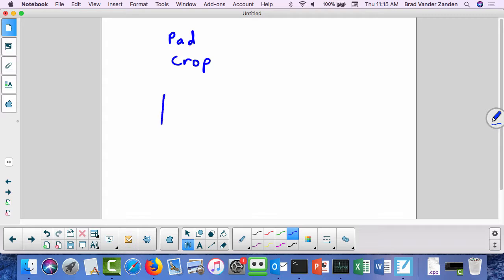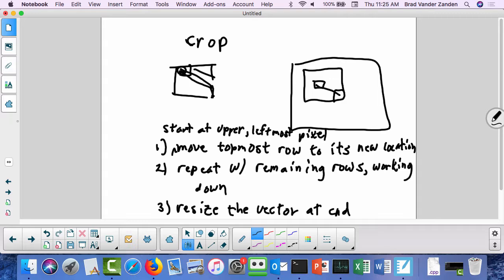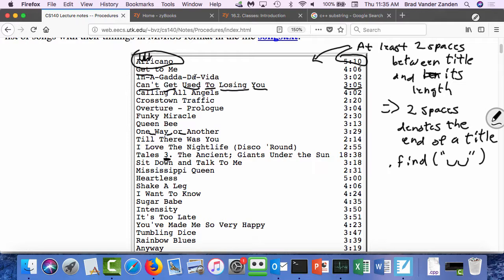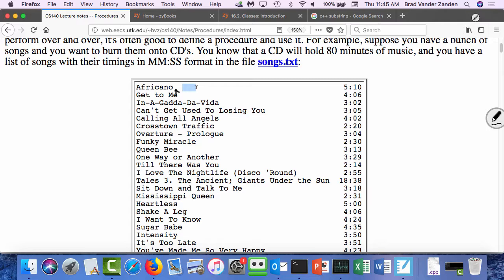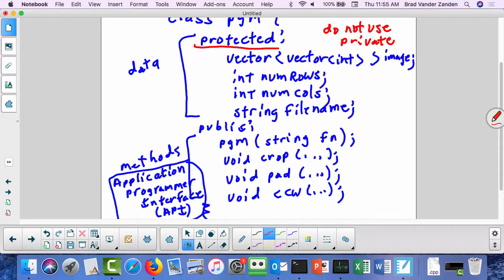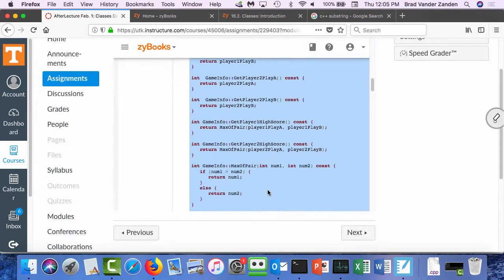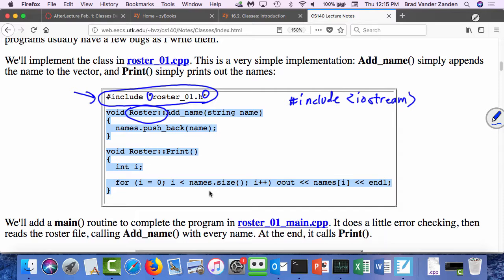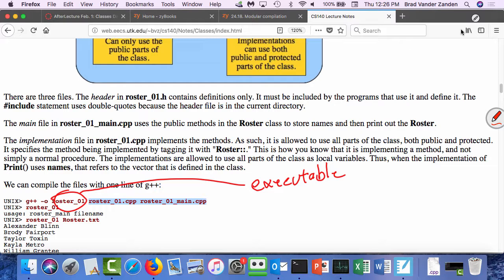Feb1 Classes HeaderFiles